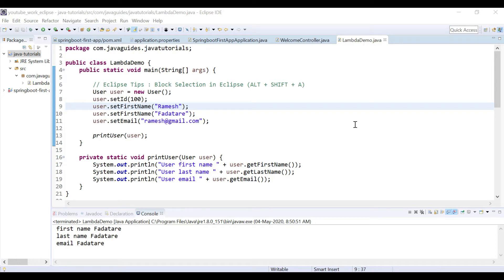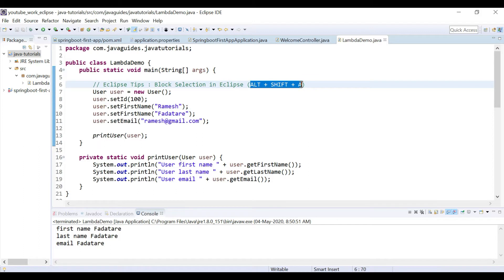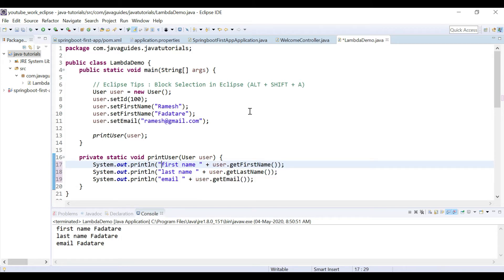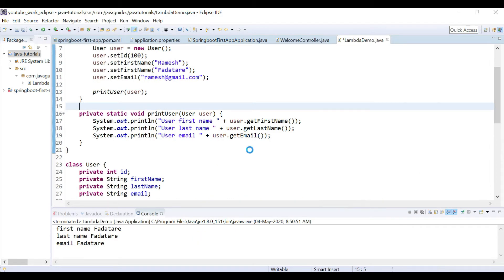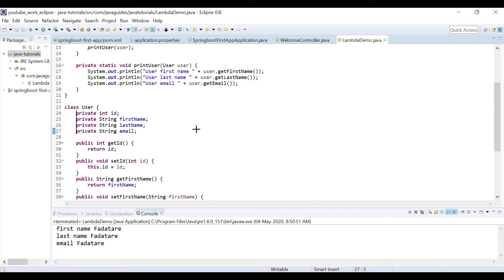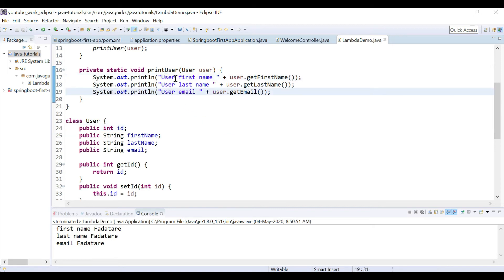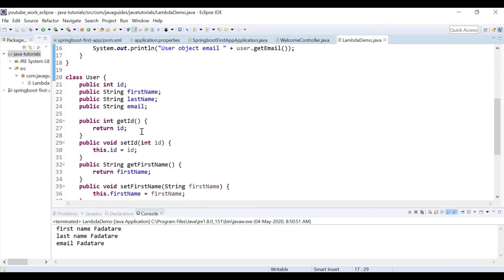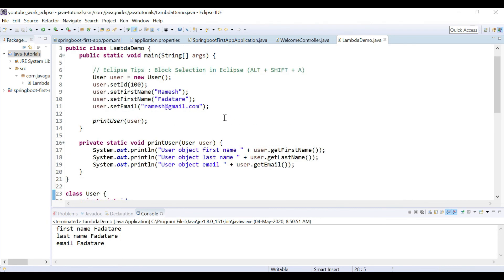Eclipse Tip : Block Selection in Eclipse (ALT + SHIFT + A)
You can use the “ALT + SHIFT + A” to enable the block select in Eclipse editor. Once it is enabled, you can make the changes.Again pressing”ALT + SHIFT + A” will disable the block select mode.